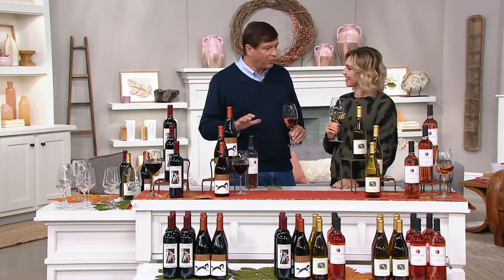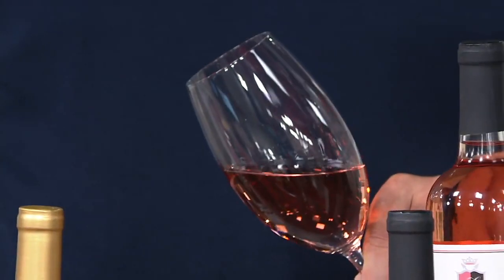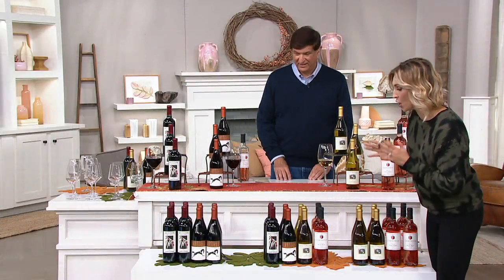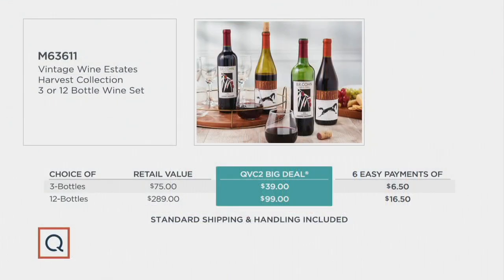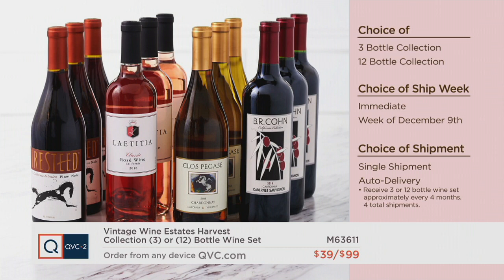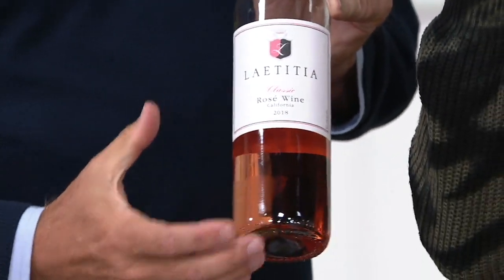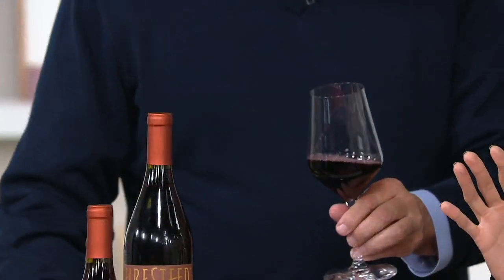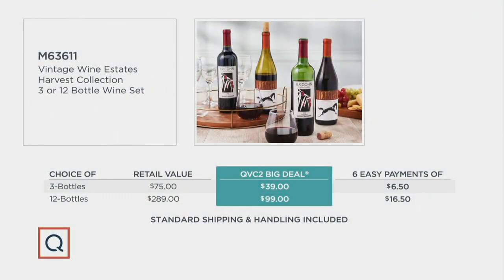Vintage Wine Estates Harvest Collection 3 or 12 Bottle Wine Set on QVC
Vintage Wine Estates Harvest Collection 3 or 12 Bottle Wine Set